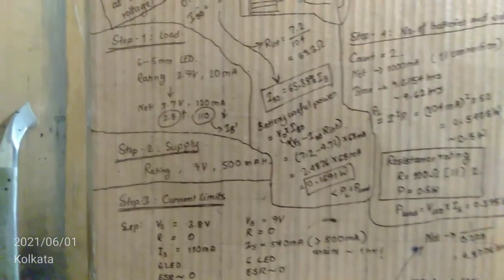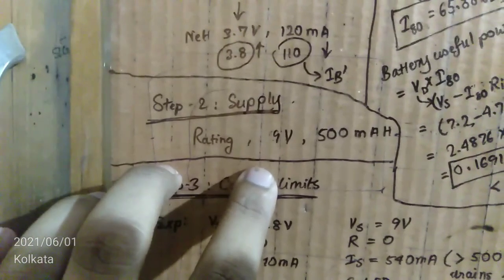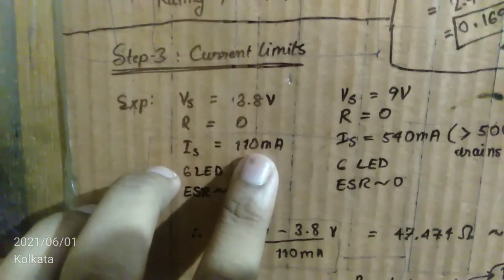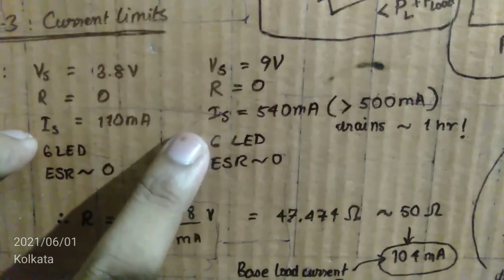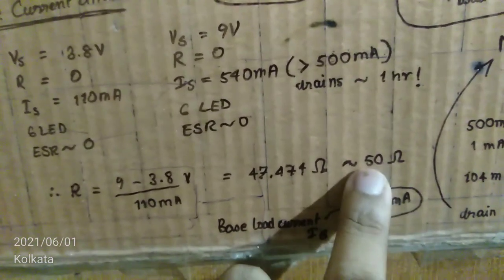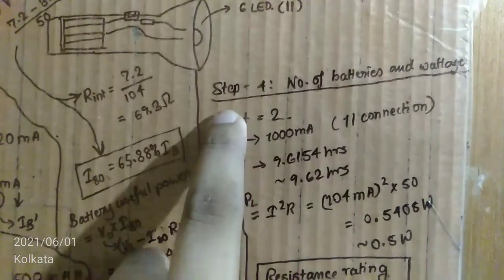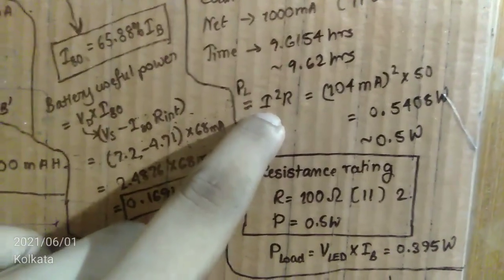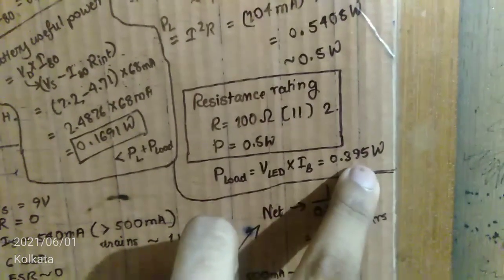The Torch 🔦 || And it's Electrical Aspects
Here's how you'd want to make a torch as from a Design Engineer's perspective... Nothing rocket science 😂

The bit of heavy mathwork only includes the basic concepts of 12th class physics and it's application to make your own emergency flashlight 🔦🔦.

Components used:
• 6 5mm LEDs
• 1 SPST switch
• 1 9V 500 mAh battery
• 1 9V rear connector
• A bit of glue
• Connecting wires

Please consider liking if you enjoyed tis video or learnt something new. 🙏🏻🙏🏻